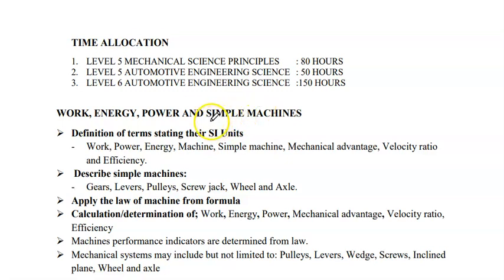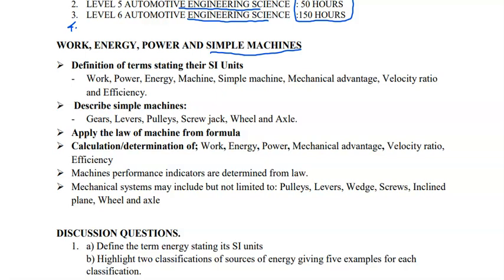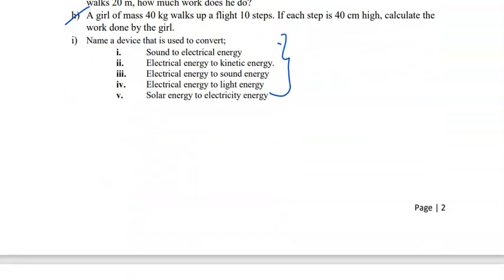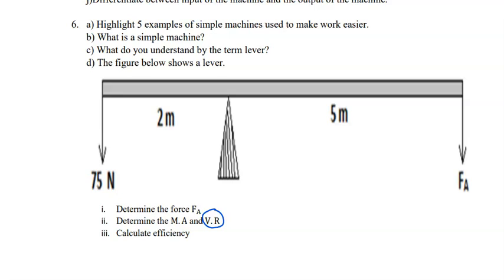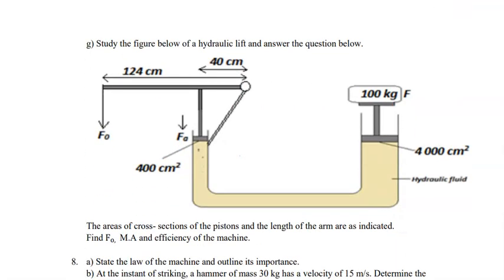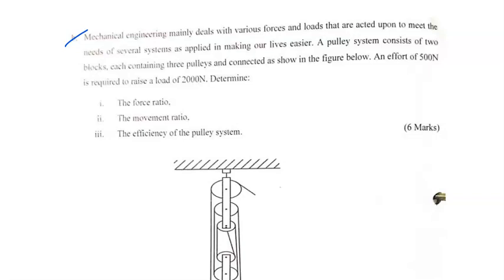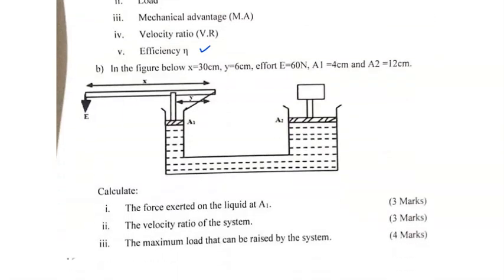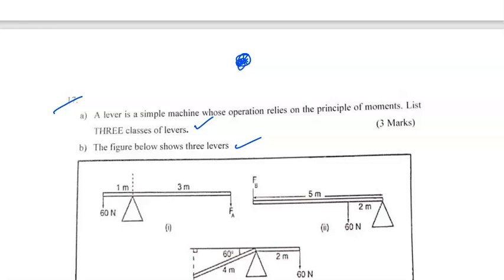Work Energy Power & Simple Machines